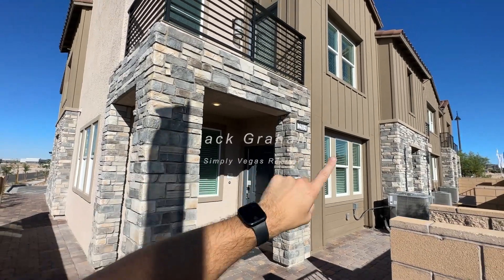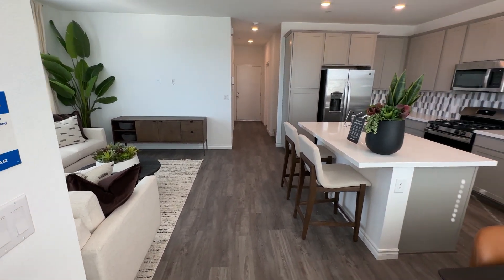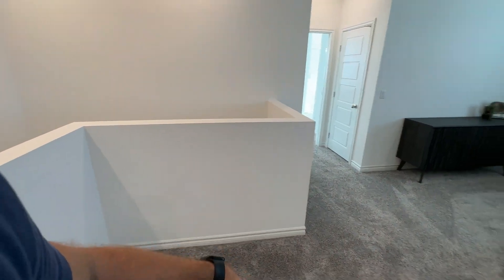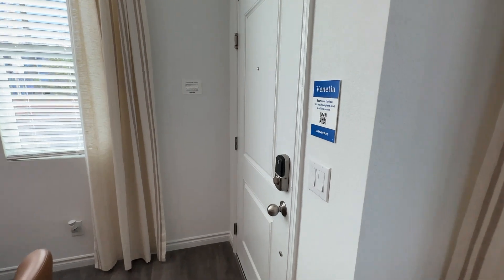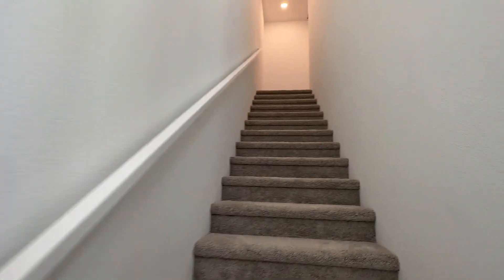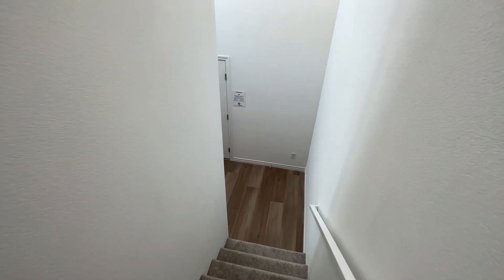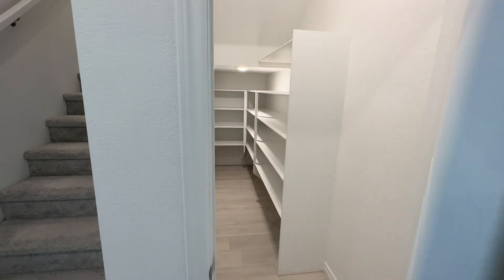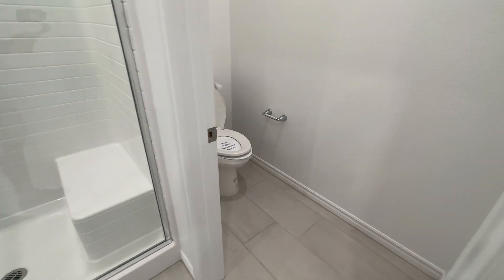New Townhomes for Sale in Inspirada at Veneita by Lennar - New Homes for Sale in Henderson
Continuing at Venetia, I have 3 floorplans in this one for you. These are the Rhett, Reid and Ramsey floorplans and they are all two story townhomes that, depending on the floorplan, start at about 1,800 sq. ft., offer 2-4 bedrooms, 2.5-3 bathrooms, 2 car garages, and one floorplan that offers a loft as well, starting at around $447k.